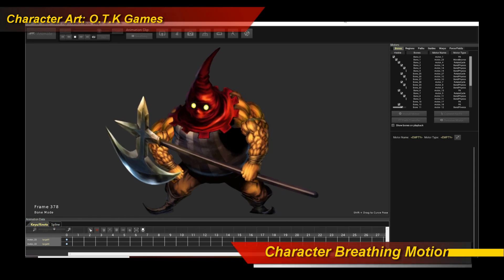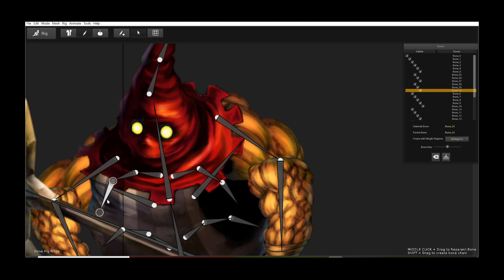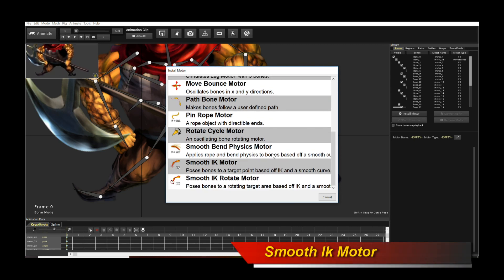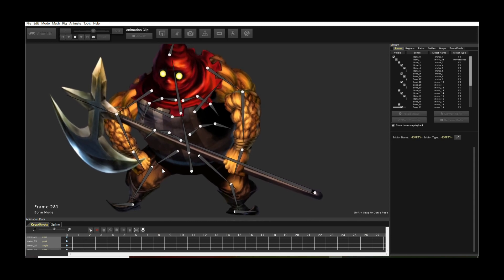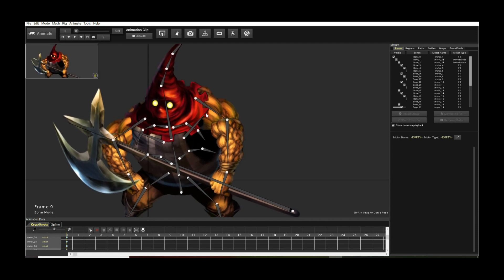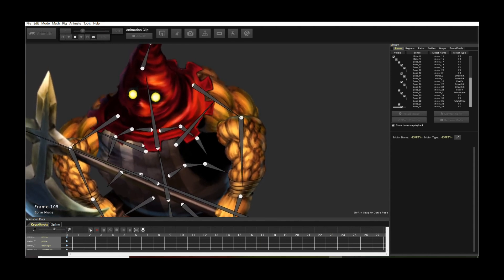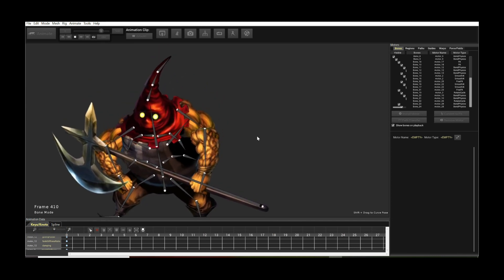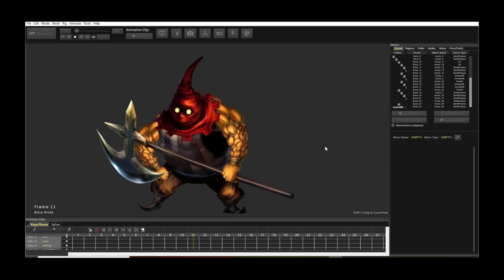How to Animate a Breathing Character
This tutorial covers the basics of Creature's Procedural Motor system by bringing a character to life via subtle breathing motion. It demonstrates the power/flexiblity of Creature's Motors for use in subtle motion like breathing.